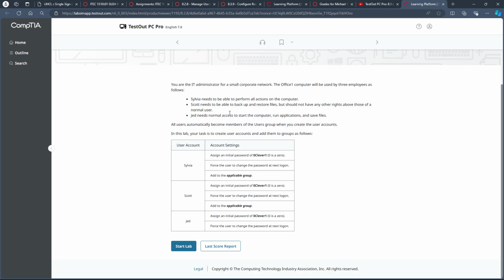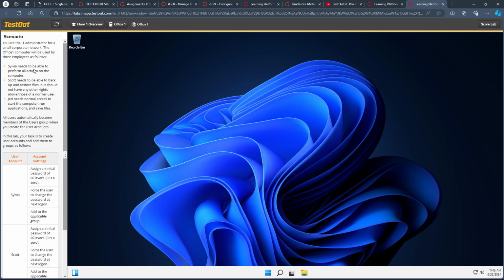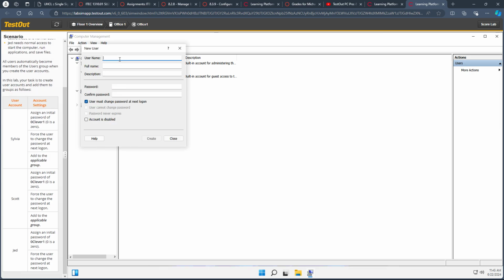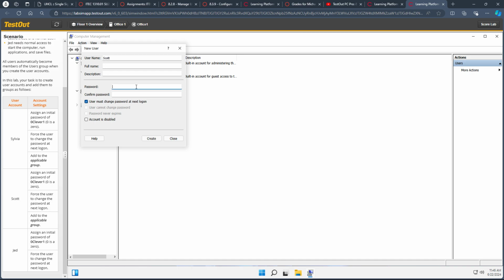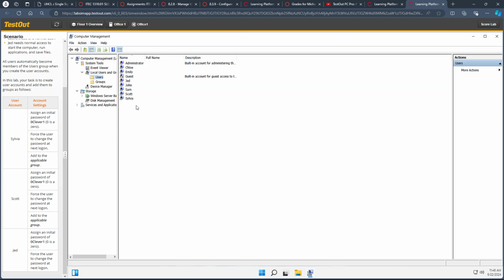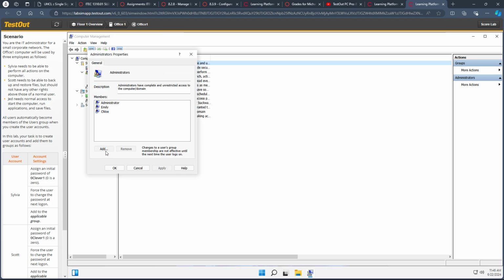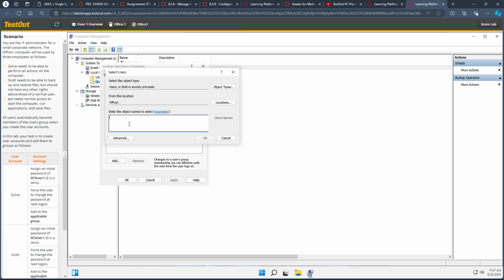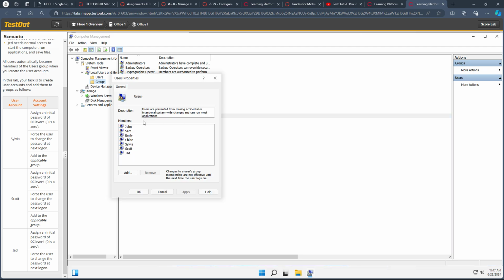TestOut PC Pro: 8.2.8 Manage Users and Groups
You are the IT administrator for a small corporate network. The Office1 computer will be used by three employees as follows:

Sylvia needs to be able to perform all actions on the computer.
Scott needs to be able to back up and restore files, but should not have any other rights above those of a normal user.
Jed needs normal access to start the computer, run applications, and save files.
All users automatically become members of the Users group when you create the user accounts.

In this lab, your task is to create user accounts and add them to groups as follows:

User Account Account Settings
Sylvia Assign an initial password of 0Clever1 (0 is a zero).
Force the user to change the password at next logon.
Add to the applicable group.
Scott Assign an initial password of 0Clever1 (0 is a zero).
Jed Assign an initial password of 0Clever1 (0 is a zero).